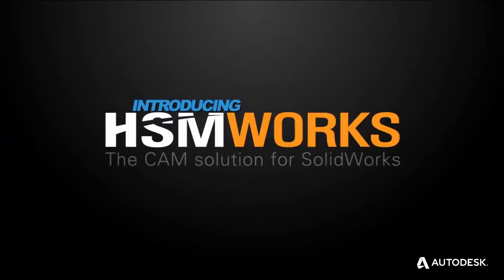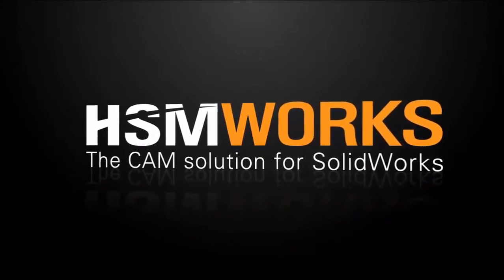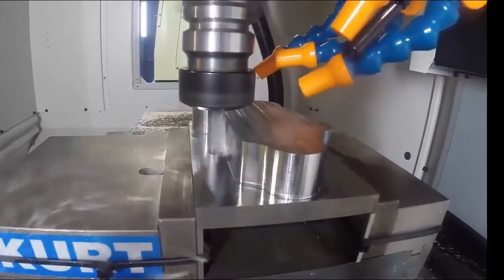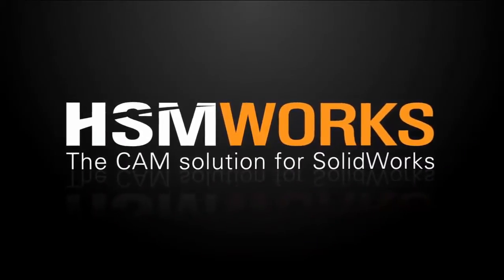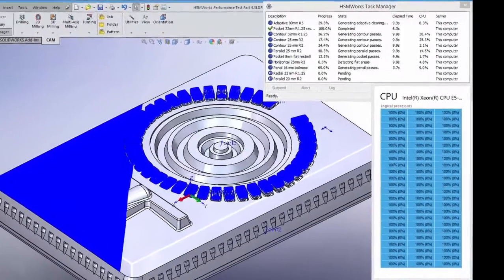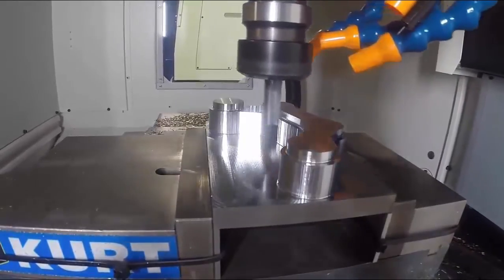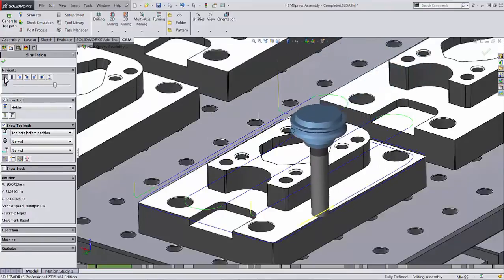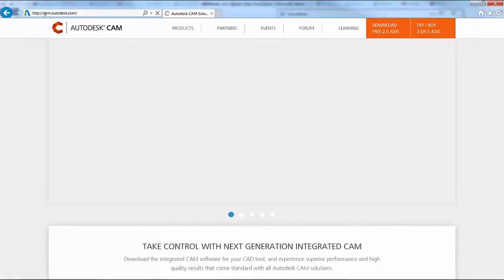HSMWorks 2015 and HSMXpress 2015 is here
We are happy to announce HSMWorks 2015 and HSMXpress 2015. Supported on SolidWorks 2015 and with many new great enhancements.